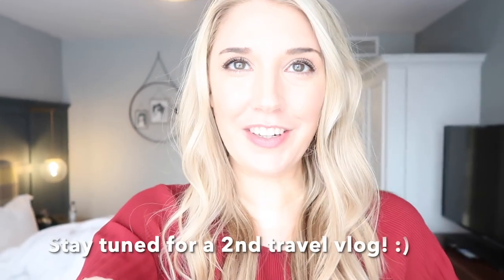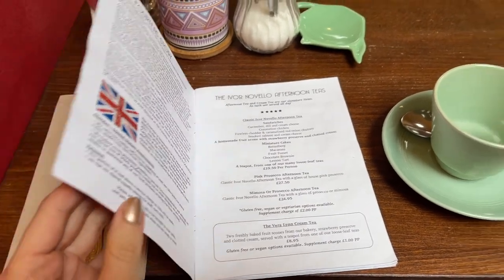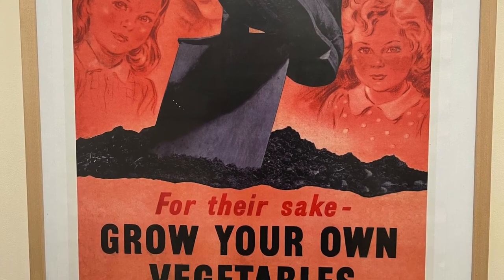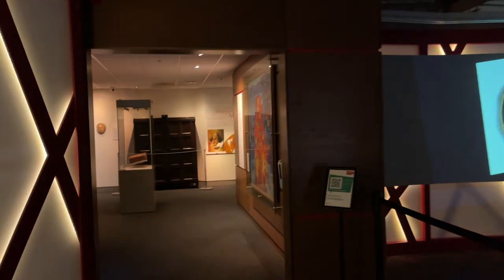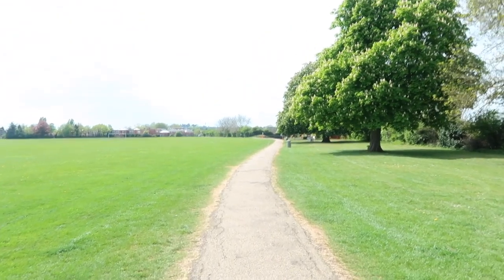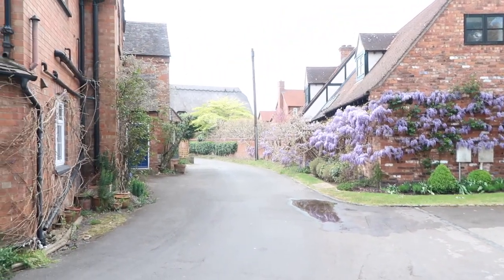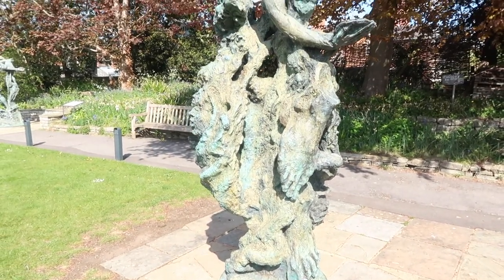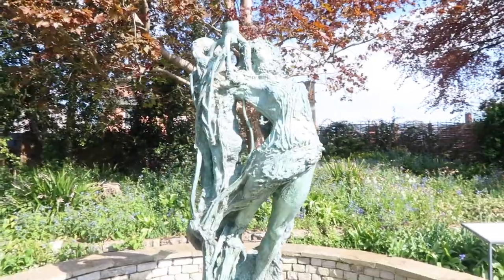Stratford-Upon-Avon Travel Vlog Day 1: Shakespeare's Birthplace, Anne Hathaway's Cottage & More!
Join me as I spend a day learning about Shakespeare in Stratford-Upon-Avon! In this video, I visit Shakespeare's Birthplace, Anne Hathaway's Cottage and New Place. I also enjoy a lovely brunch at The Fourteas, a 1940s-themed cafe.

The Laws of Brand Storytelling